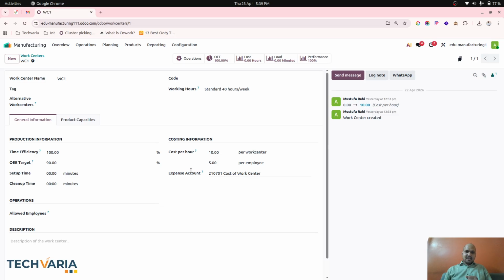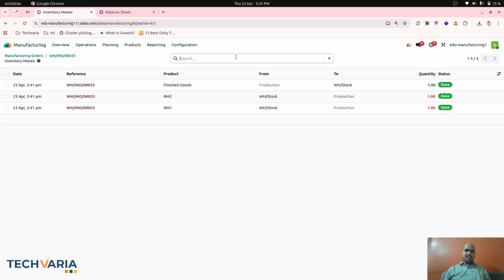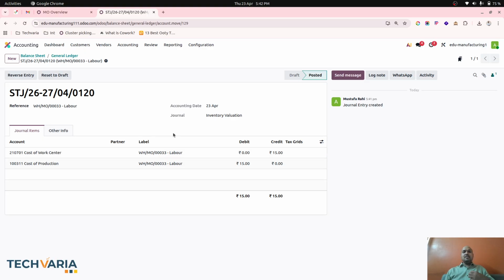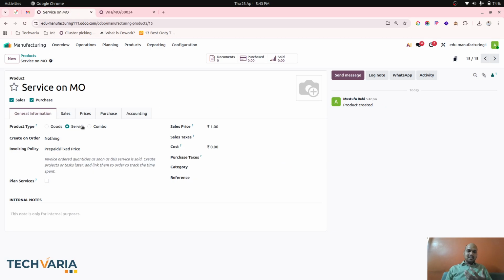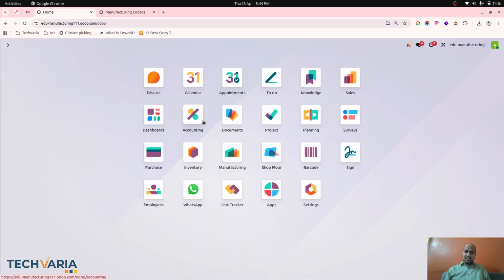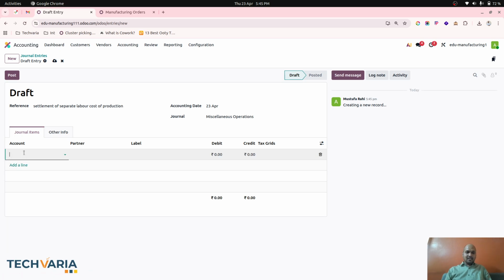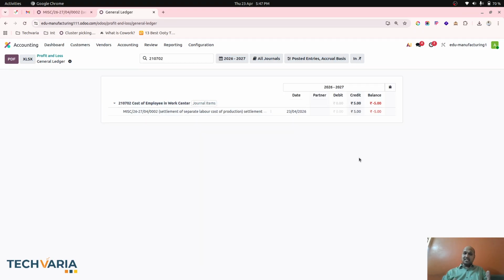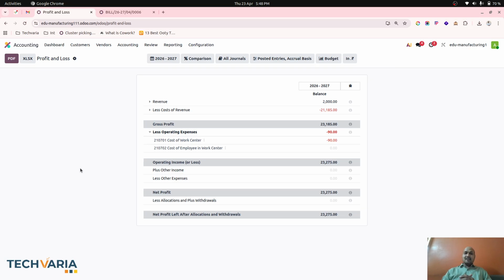Odoo Manufacturing Accounting | Separate Work Centre Cost & Labour Expenses? | Step by Step Guide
Struggling with Odoo Manufacturing costing because Work Centers allow only one expense account?

Odoo Manufacturing Costing Mastery 🎯 Split Labour & Machine Cost Easily

In this video, I’ll show you a smart and practical workaround to separate Work Center (machine) cost and Labour cost in Odoo — without any custom development.

💡 What You’ll Learn:
How Odoo calculates Work Center cost by default
The limitation of having a single expense account
Step-by-step method to separate machine cost and labour cost
How to create a consumable product for labour costing
Assigning a separate expense account for labour tracking
Monthly settlement entry process to adjust “Cost of Production”
How to use labour cost data for accurate payments to workers

⚙️ Solution Explained:
Instead of mixing all costs in the Work Center:

Keep Work Center cost in its default expense account
Create a Consumable Product (Labour Cost)
Assign a dedicated expense account for labour
Add this consumable during production to capture labour cost
At month-end, pass a manual journal entry to reconcile open balances in the Cost of Production account

🎯 This approach helps you:

Get accurate costing insights
Improve financial transparency
Make better production and pricing decisions
Ensure correct labour payments